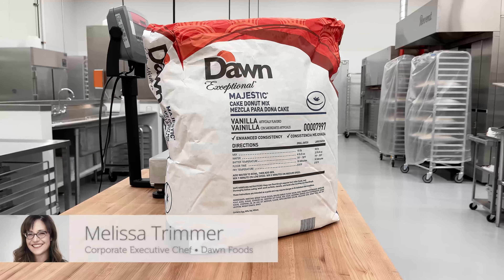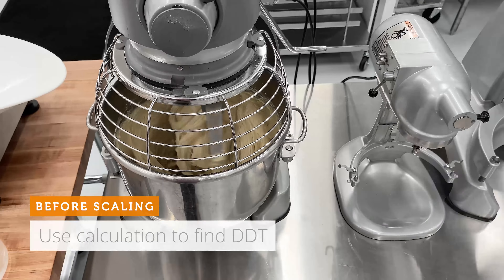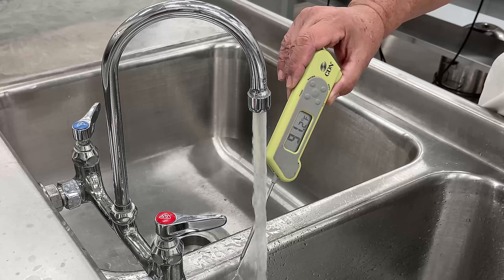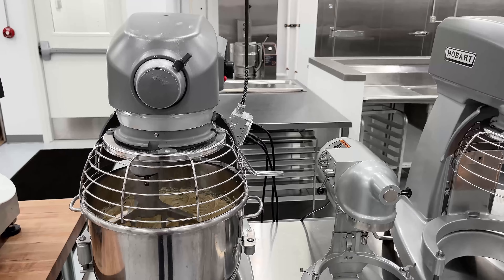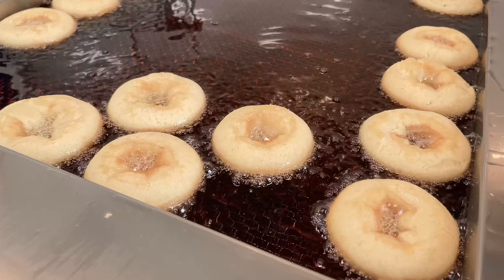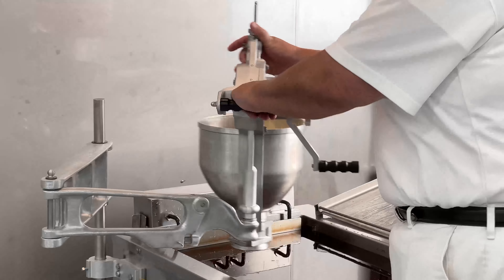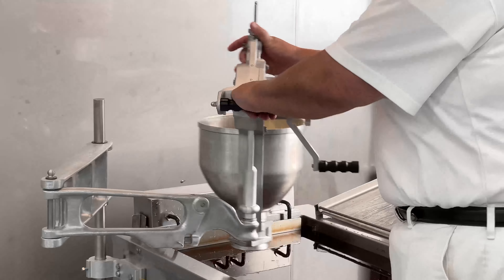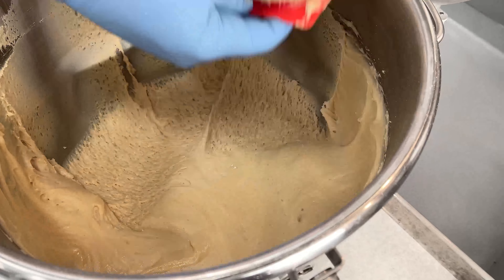How To: Start to Finish Cake Donuts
In this video, our experts will guide you, from start to finish, on how to create the ideal cake donut - so your establishment can yield perfect results, every time.

If you would like to order Dawn products for your location,

About Us: At Dawn, we know you make more than just food, and for a hundred years, Dawn has been right there with you. We know you count on our family to make moments memorable. That’s why we combine unmatched international manufacturing and distribution capabilities with our expertise, commitment and innovation to create bakery solutions for people all around the world.

We supply a complete line of quality, consistent mixes, bases, icings, glazes, fillings, frozen dough, par-baked and fully baked products and equipment to the food industry — worldwide.

Business is moving faster and customers need to work more efficiently. But no matter what may change, our commitment to providing the highest quality bakery products and innovative solutions will never falter.